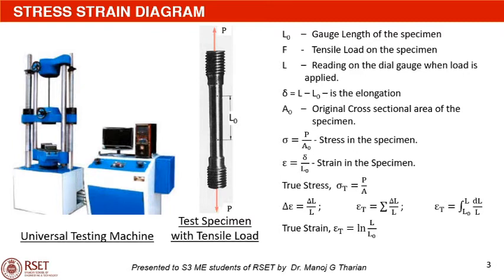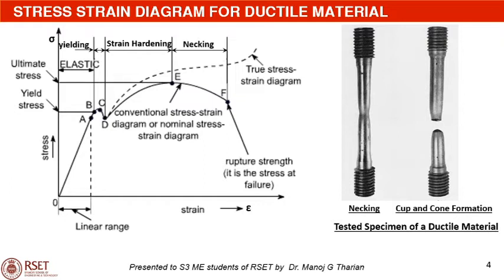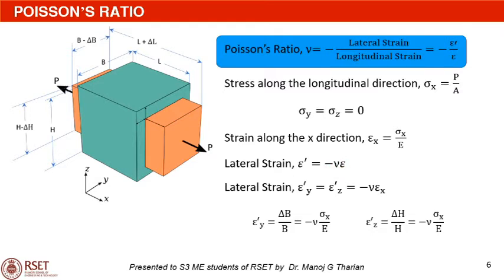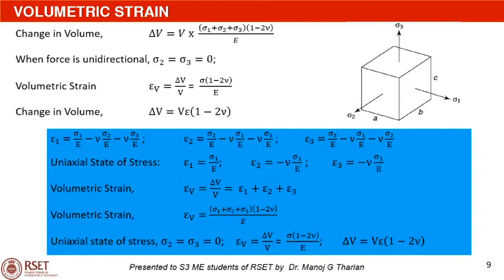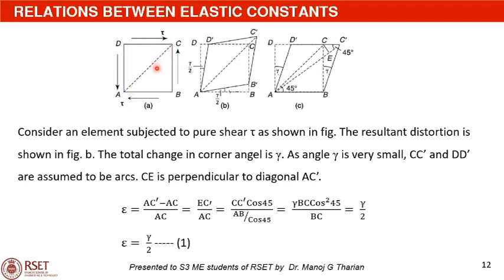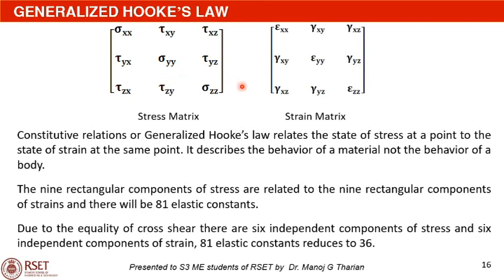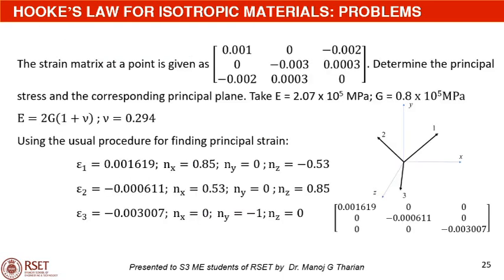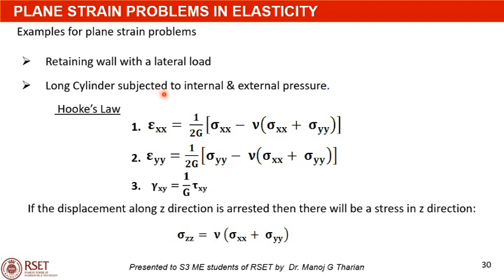MET201 MoS Module2 Part 1